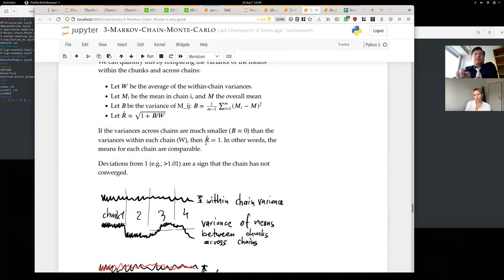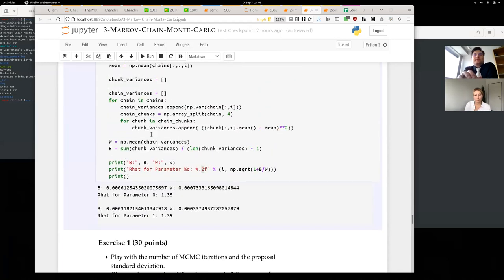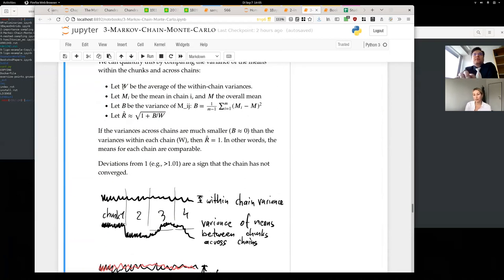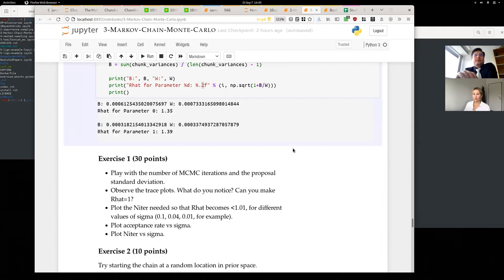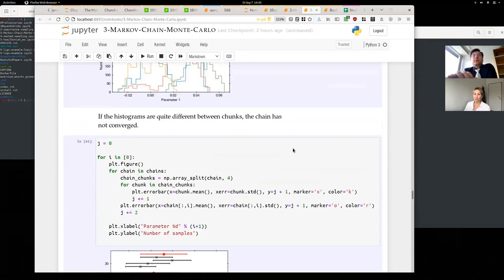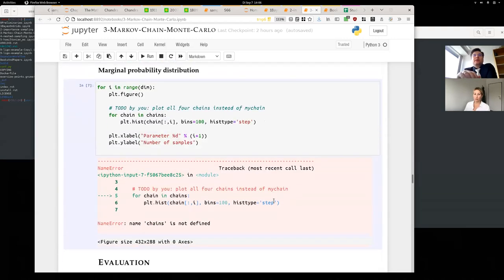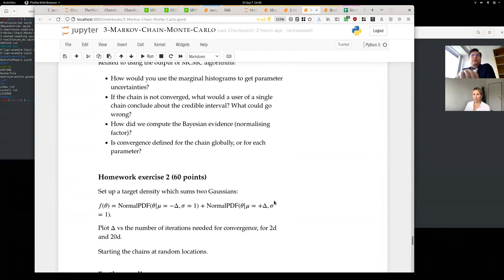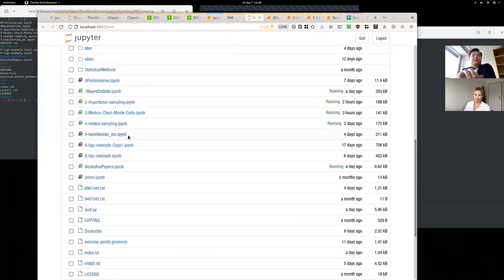(4/6) Hamiltonian Monte Carlo (HMC) by Dr. Francesca Capel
* Intuition behind HMC
* typical set
* behaviour of high-dimensional parameter spaces
* Diagnostics: Divergences and E-BFMI
* Stan

from Block I: Monte Carlo inference methods
of the course "Practical Inference for Researchers in the Physical Sciences"
aimed at the graduate and post-graduate level (master, PhD, postdoc)
for physicists, cosmologists, astronomers, etc.
at TU Munich, 2021

Lecturer: Dr. Francesca Capel